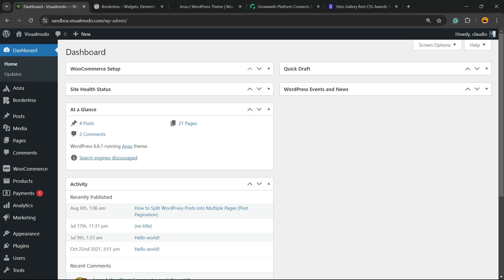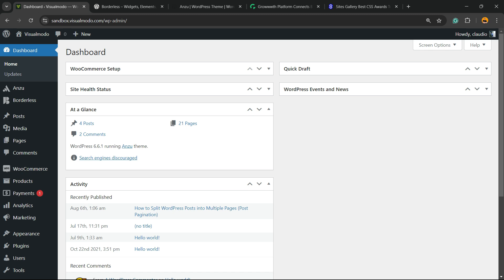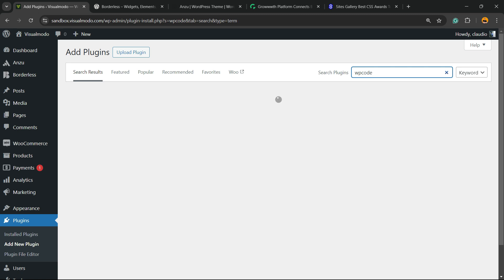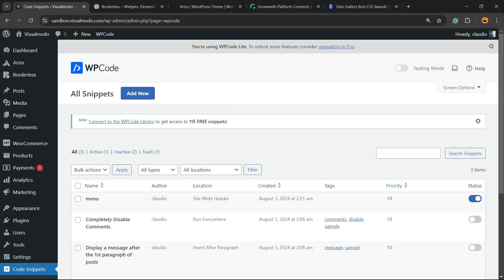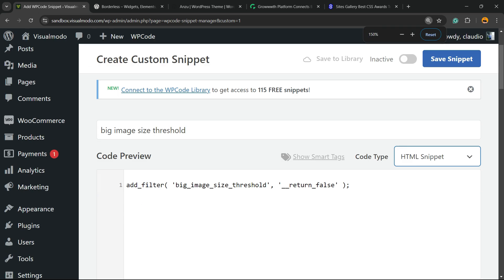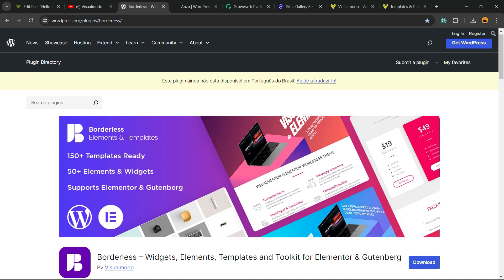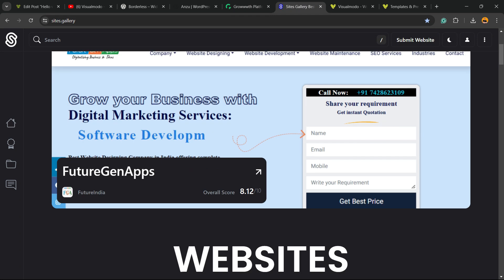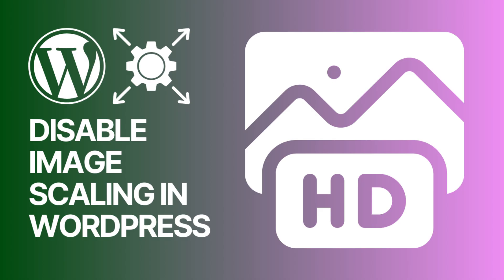How To Disable Image Scaling in WordPress? Tutorial Recommended for Multiple Files 🖼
Are you tired of WordPress automatically scaling your images? In this step-by-step tutorial, we’ll show you how to disable image scaling in WordPress, ensuring your images display at their original size and quality. Whether you're dealing with single images or multiple files, this guide is perfect for photographers, bloggers, and web designers looking to maintain control over their visual content.

🔥 What You'll Learn:
Why WordPress scales images by default
How to prevent WordPress from resizing your images
Techniques to handle multiple files efficiently
Best practices for managing high-quality images on your site

💡 Why This Matters: Maintaining the integrity of your images is crucial for creating a visually appealing website. This tutorial is recommended for anyone who values the quality and accuracy of their visual content.